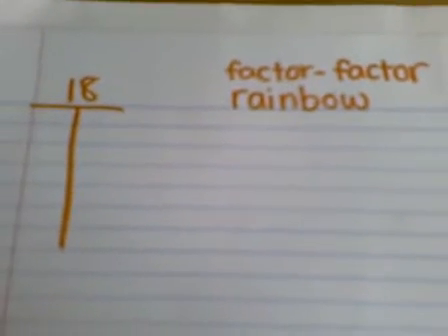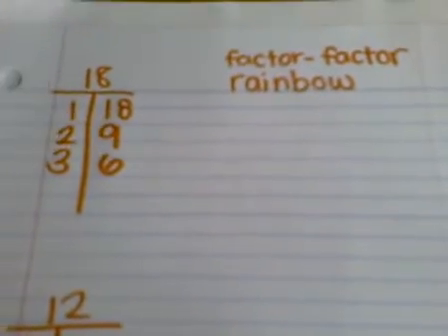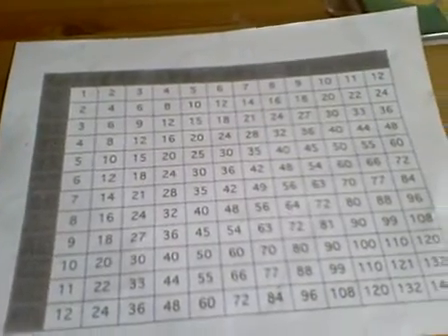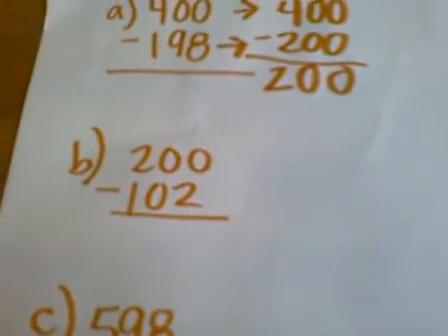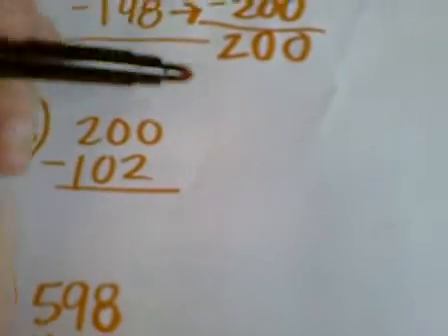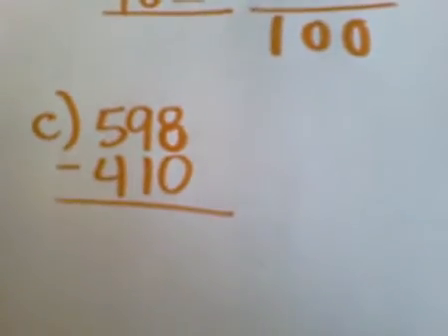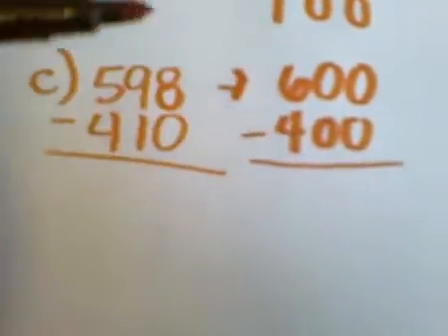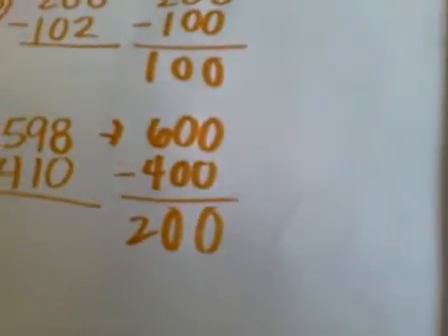Homework Checker: Monday, Oct. 16